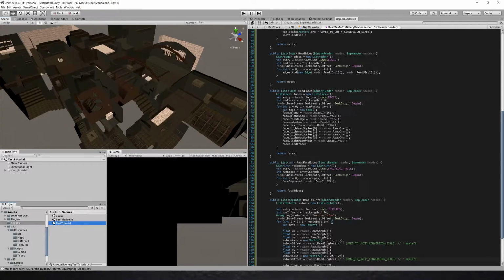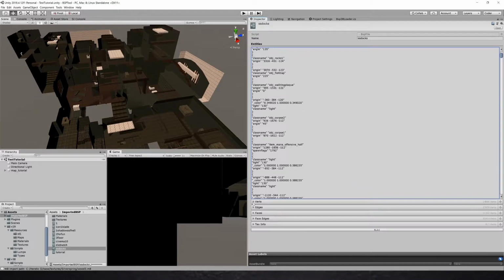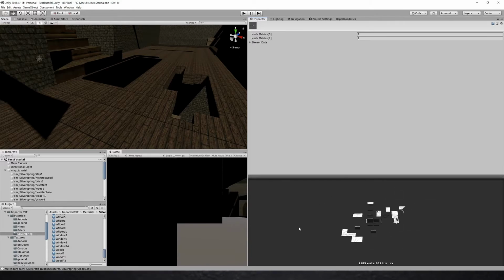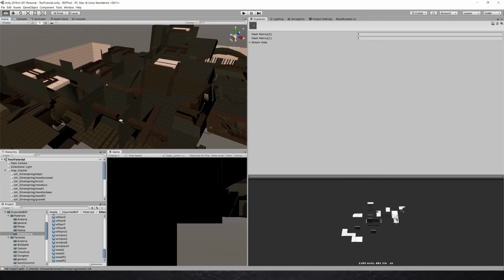Heretic 2 Unity Remake - BSP Importer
I'm still working on the controller stuff, but in the meantime I've done something else to progress on the Heretic 2 remake. For some reason being an old file format archaeologist really gets me going. I stayed up way to late writing an importer to Unity for the old Heretic 2 bsp map files.

If there is any interest in the code let me know and I'll put it on github.